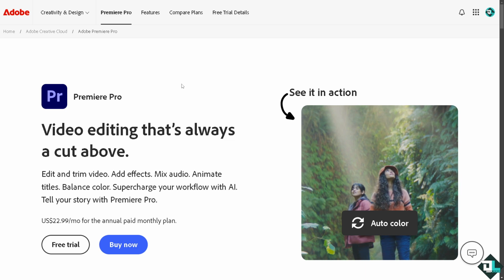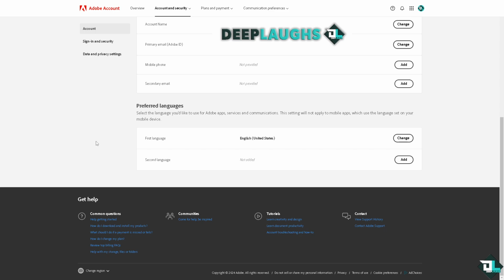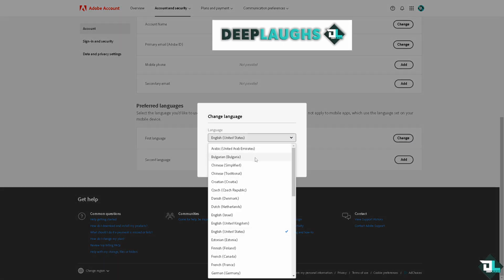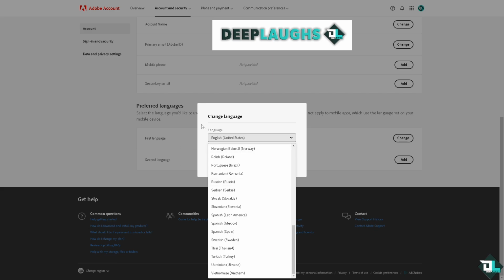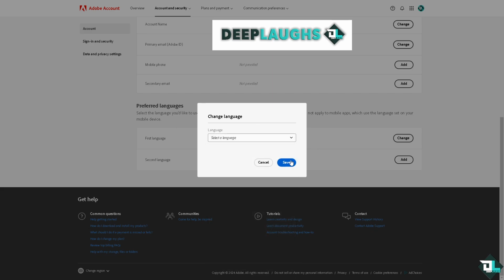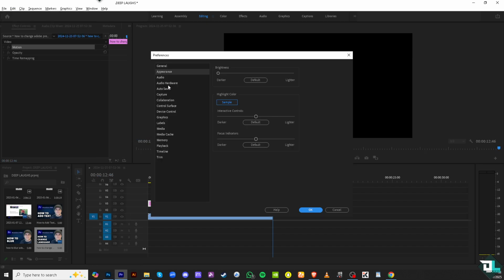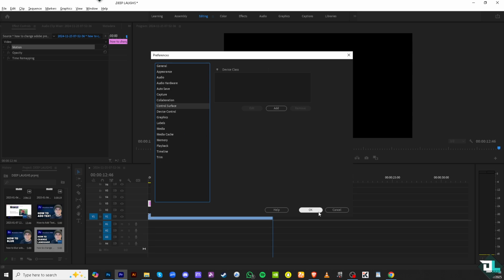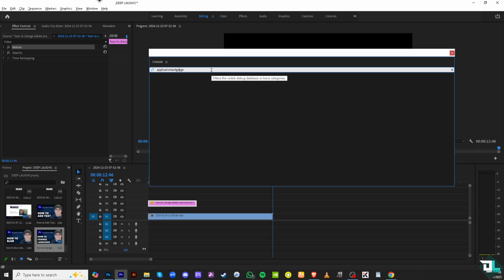How to Change Adobe Premiere Pro Language (Full 2025 Guide)